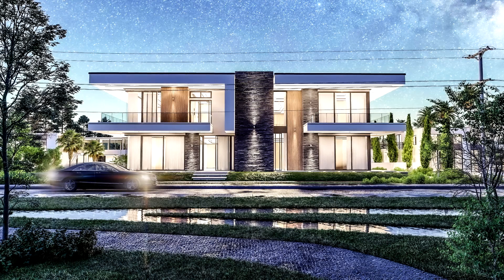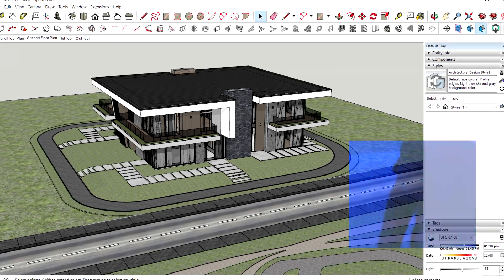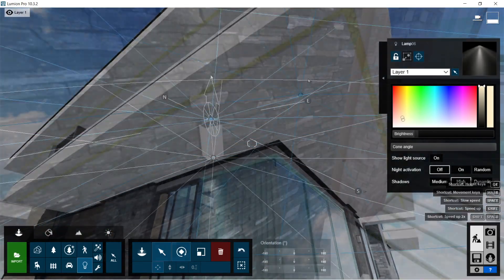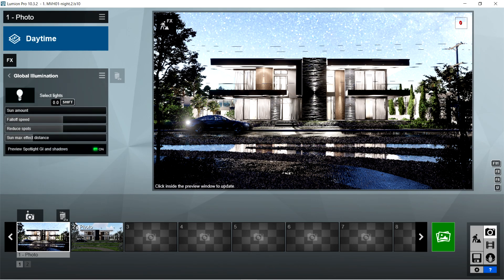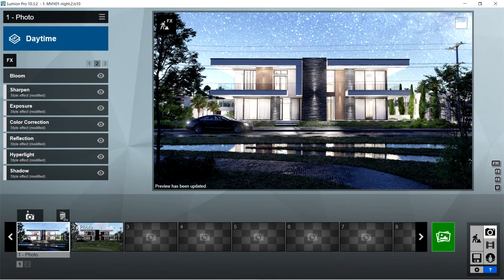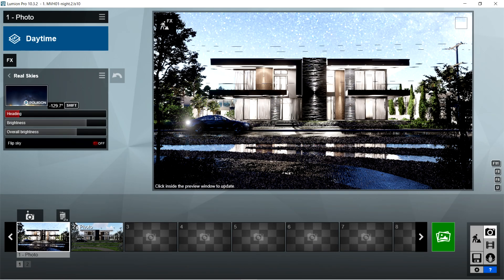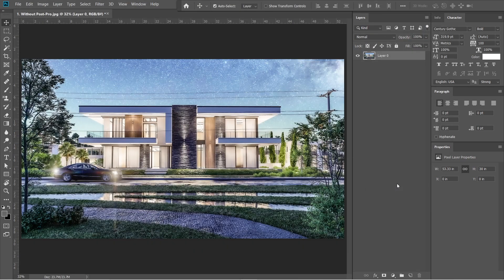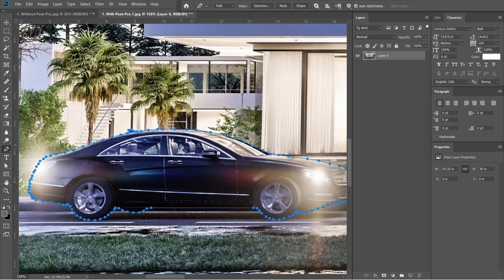Lumion & SketchUp Exterior Visualization For Architects | MVH 01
This video will focus on the SketchUp/ Lumion model, Lumion rendering fx preset, and Adobe photoshop cc post-production for an exterior house design.

Exterior design concept from @LKProjekt

Outro video made by @diyorbekrakhmonov223

0:00 Introduction
0:23 Lumion & SketchUp Model
0:49 SketchUp Tips
2:23 Lumion Tips
3:30 Lumion Rendering FX
6:55 Lumion Done
7:15 Adobe Photoshop CC Post-Production First Part
8:47 Adobe Photoshop CC Post-Production Second Part
10:22 Post-production Done
10:34 Outro

Version of SketchUp used is 2020.
Version of Lumion used is 10.3.2.
Version of Adobe Photoshop CC used is 2019.

Lumion Preset Settings:

Precipitation
- Rain / snow : 0.0
- Precipitation phase : 0.4
- Particle quantity : 0.0
- Particle size : 0.0
- Blocked by plants and trees : 0.2
- Blocking distance : 0.0
- Extra fog addition : 0.5
- Block bias : 0.0

Global Illumination
- Sun amount : 0.0
- Falloff speed : 917.1
- Reduce spots : 1.0
- Sun max effect distance : 30.0
- Preview spotlight GI and shadows : on

Lens Flare
- Streak intensity : 0.8
- Streak rotation : 1.0
- Streak count : 4
- Streak dispersion : 0.7
- Streak falloff : 1.7
- Bloom amount : 0.5
- Master brightness : 0.1
- Anamorphic streak amount : 0.0
- Ghosting amount : 0.0
- Isolate bright pixels : 0.0
- Halo amount : 0.0
- Lens dirt amount : 0.0

Noise
- Intensity : 0.0
- Color : 0.0
- Size : 1.0

Autumn Colors
- Hue : 0.0
- Saturation : 1.0
- Range : 1.0
- Hue variation : 0.0
- Target layer : 1

Fog
- Fog density : 0.6
- Fog falloff : 0.0
- Fog brightness : 0.2
- Brightness : 1.0

Print Poster Enhancer
- Enabled : on

Bloom
- Amount : 0.1

Sharpen
- Intensity : 0.1

Exposure
- Exposure : 0.7

Color Correction
- Temperature : 0.0
- Tint : 0.0
- Vibrance : 0.3
- Brightness : 0.7
- Contrast : 0.5
- Saturation : 1.0
- Gamma correction : 1.0
- Limit low : 0.0
- Limit high : 1.0

Reflection
- Reflection threshold : 25.0
- Preview quality : high
- Speedray reflections : on

Hyperlight
- Amount : 82.6

Shadow
- Sun shadow range : 390
- Coloring : 3.0
- Brightness : 0.0
- Interior / Exterior : 0.0
- Omnishadow : 0.5
- Shadow correction : 0.0
- Shadow type : normal
- Soft shadows : on
- Fine detail shadows : on

Real Skies
- Select real sky : night 5
- Heading : -129.7
- Brightness : 1.6
- Overall brightness : 1.4
- Flip sky : off

Skylight
- Brightness : 2.0
- Saturation : 0.8